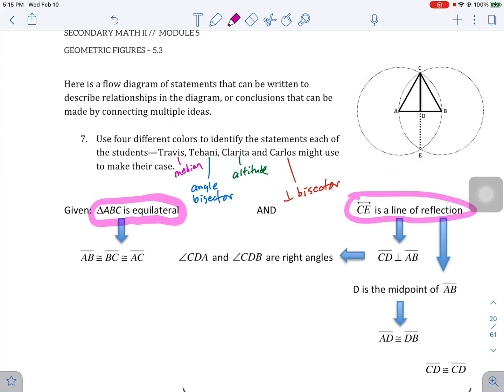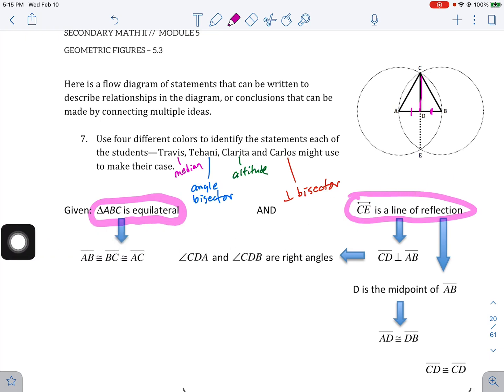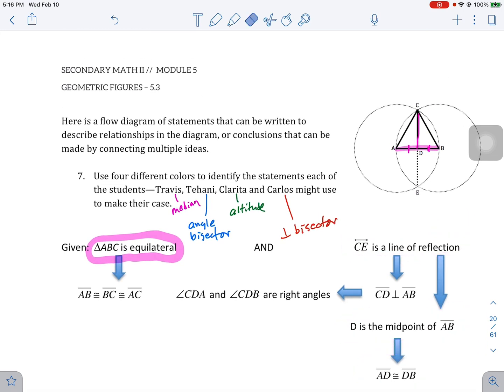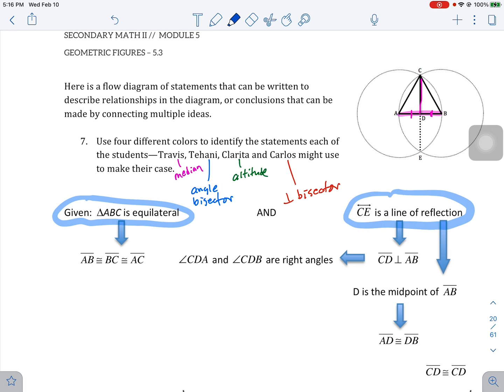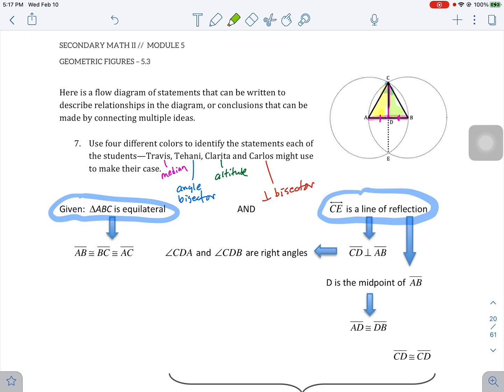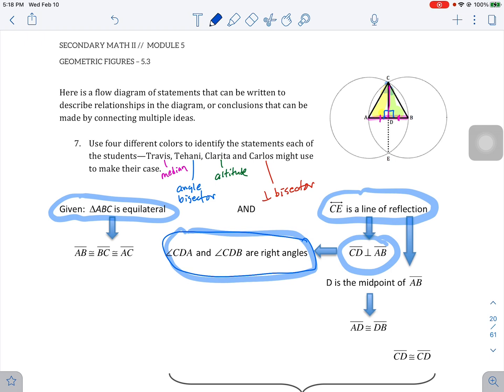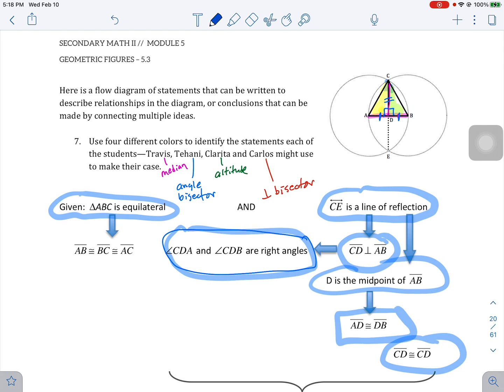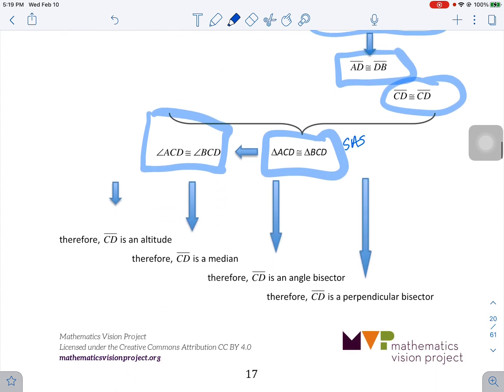-AGS2 5.3 median, angle bisector